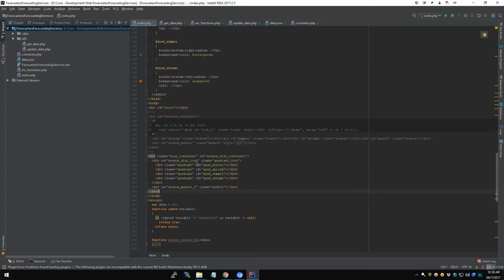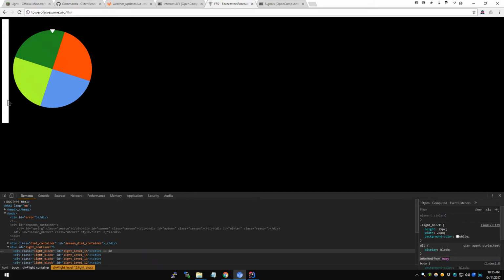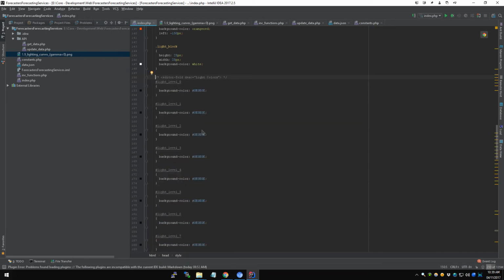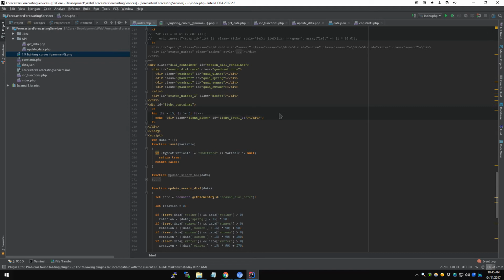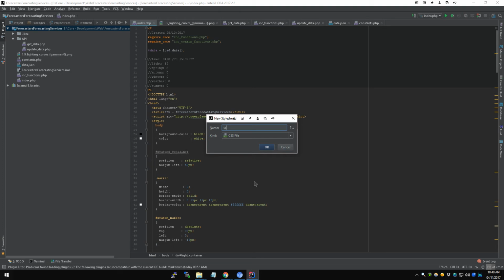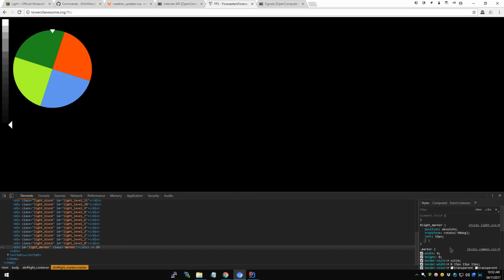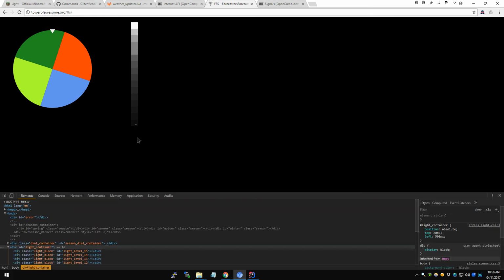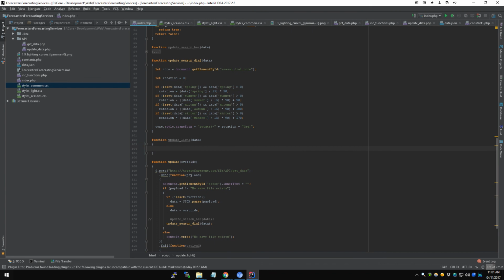RailcraftLP- [Episode 57] - The Light Comes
You know... eventually...